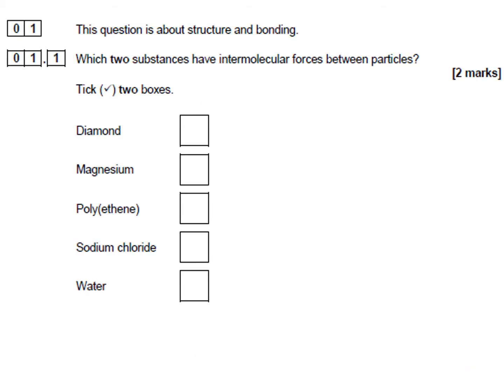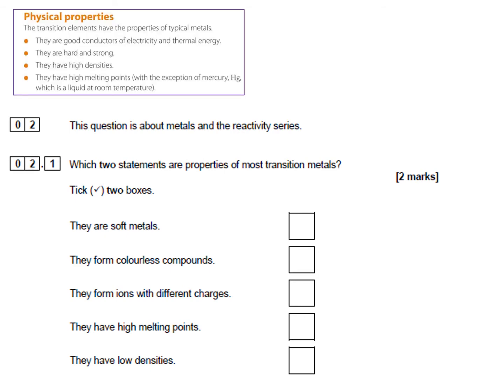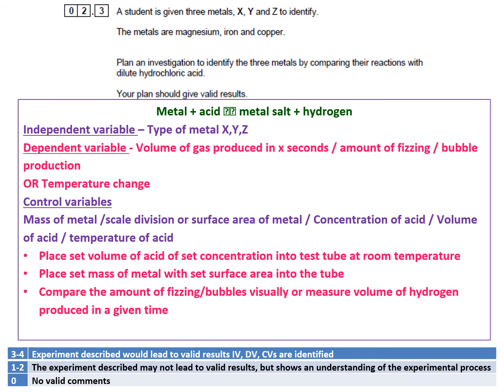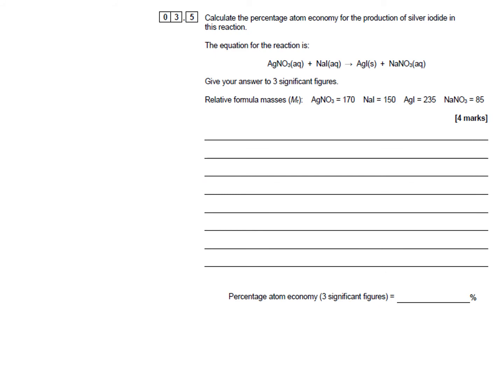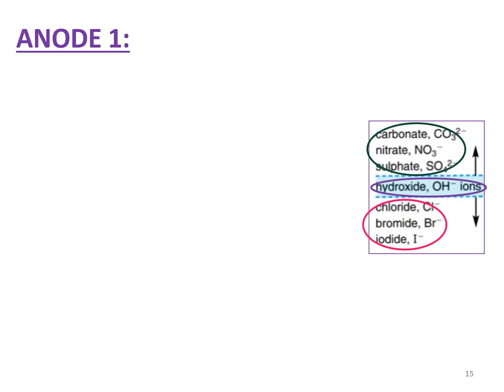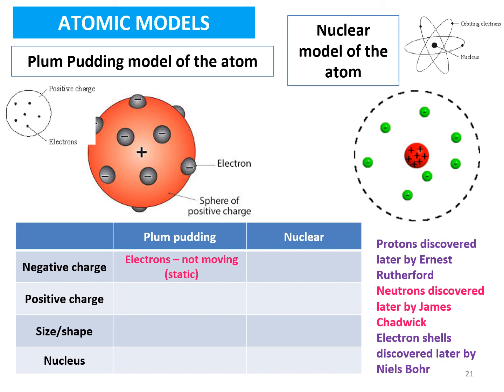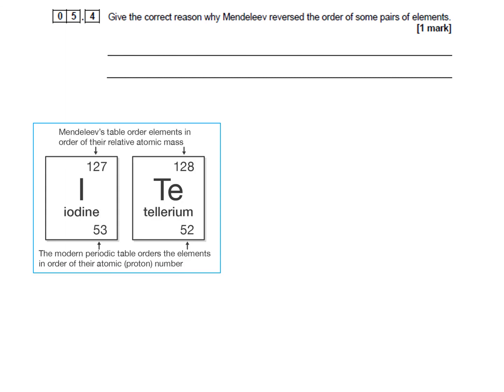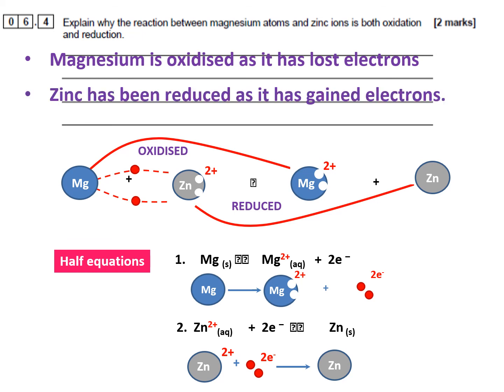Separates Chemistry 2020 Qs 1-6